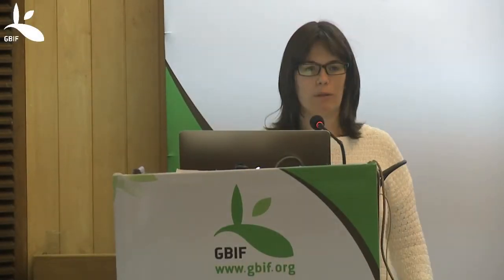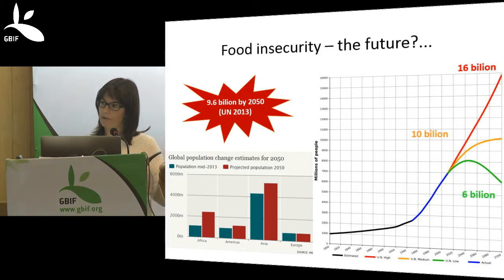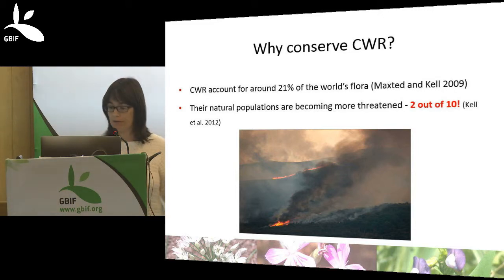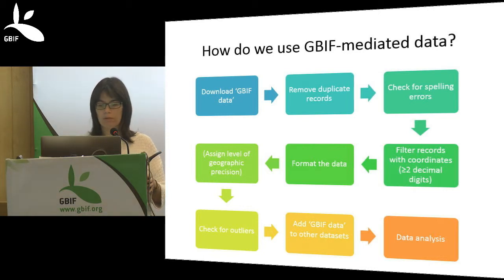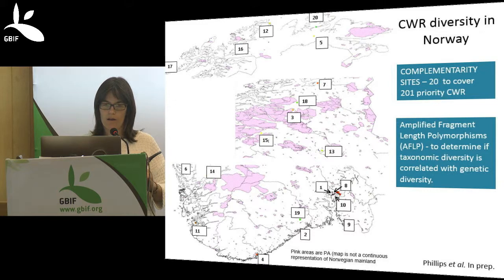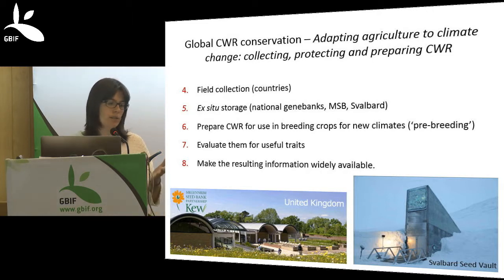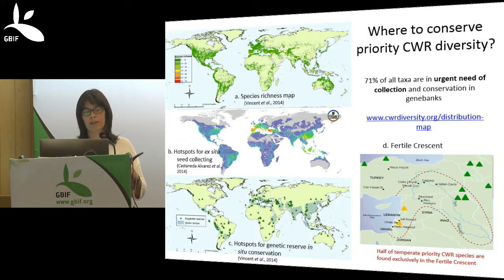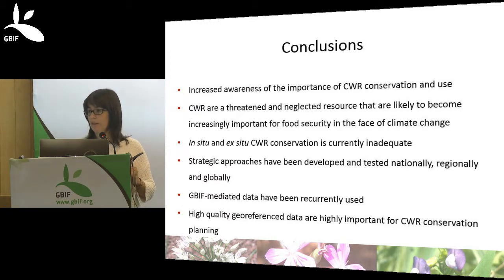GBIF helping to underpin global food security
Joana Magos Brehm of the University of Birmingham reviews the use of GBIF-mediated data in the conservation and utilization of crop wild relatives and how it contributes to the support of global food security